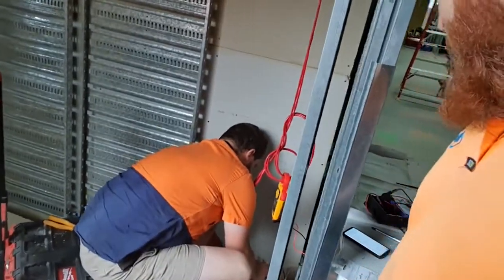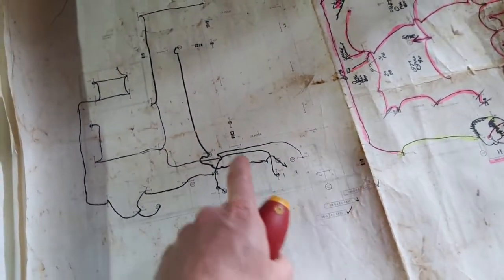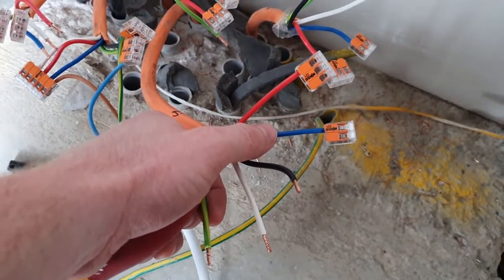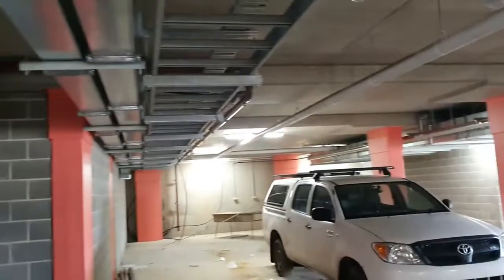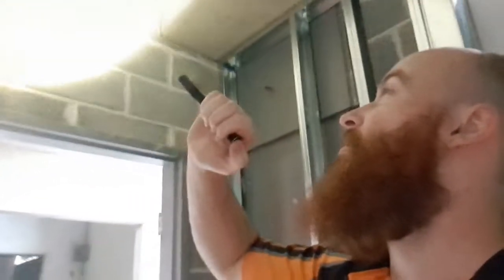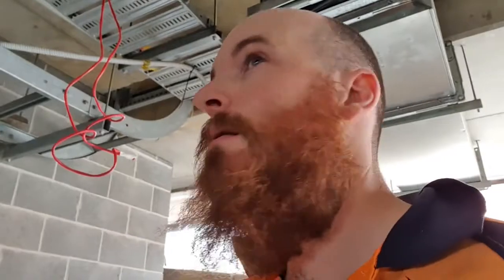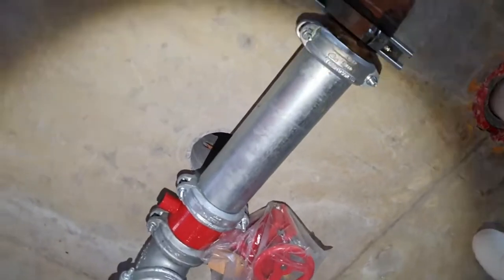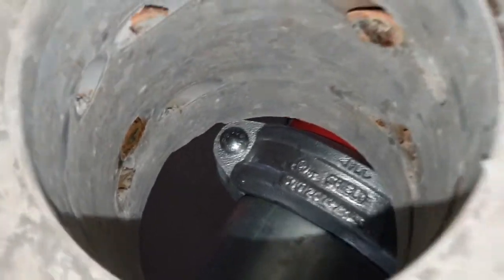Quick and Dirty Testing of Unknown Lighting Circuits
Basement carpark lighting circuits - roughed in and fit off years ago need to be tested and relabelled. Just smoke test it yeeew